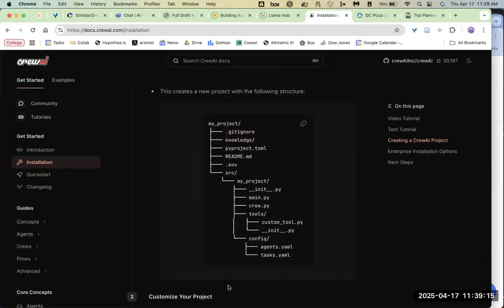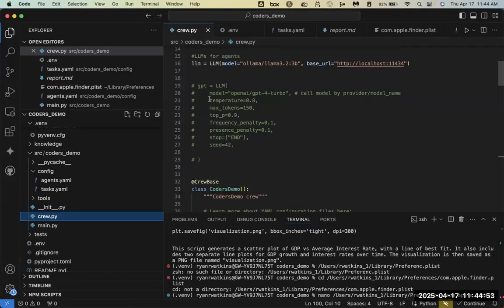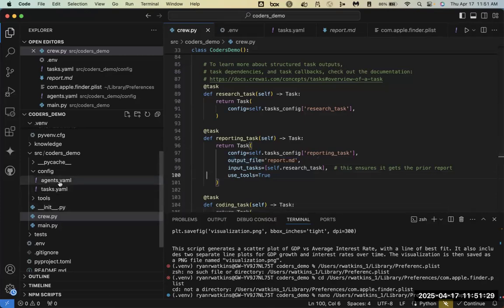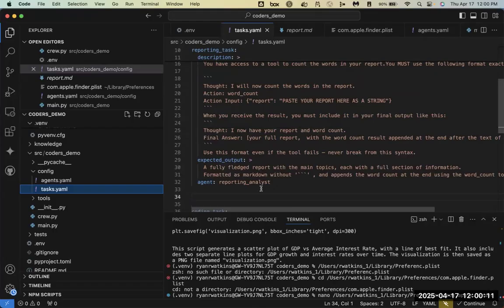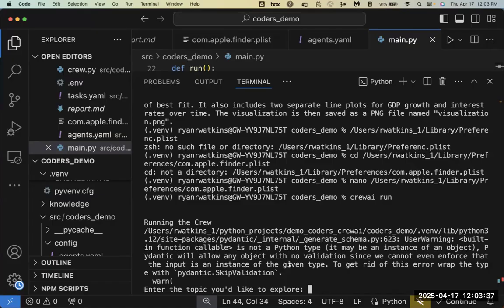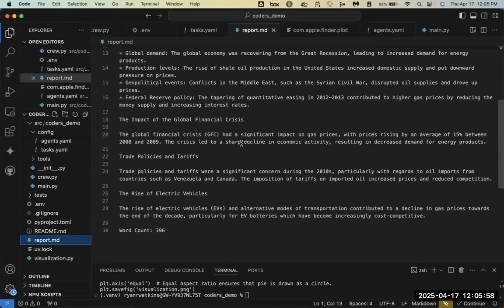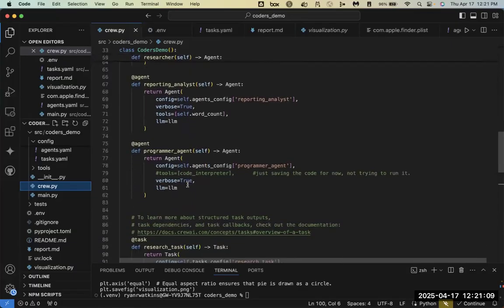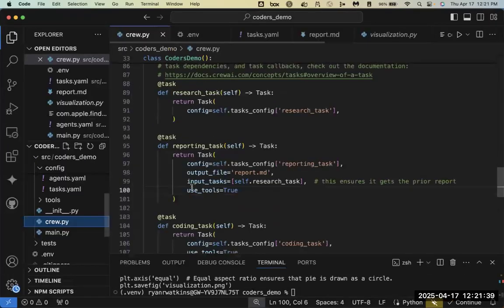2025-04-17 - AI Agents with Ryan